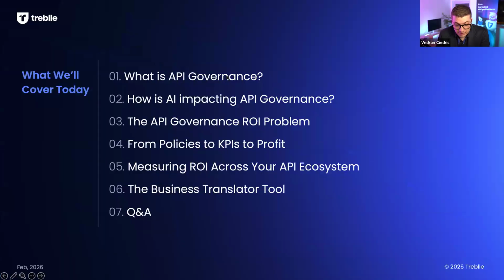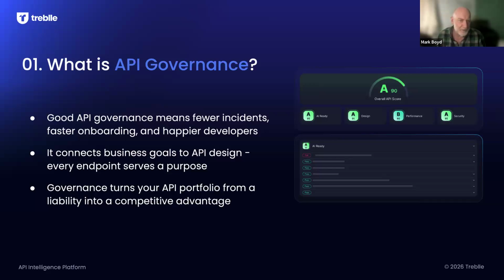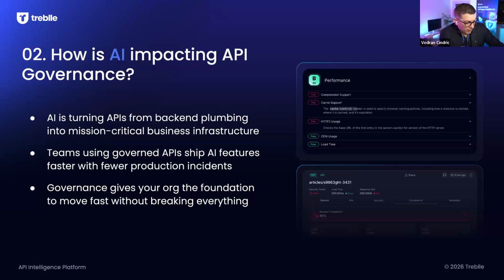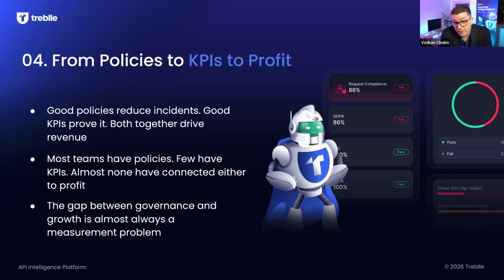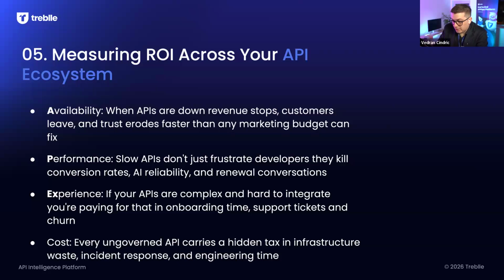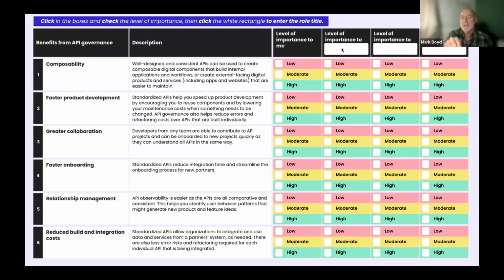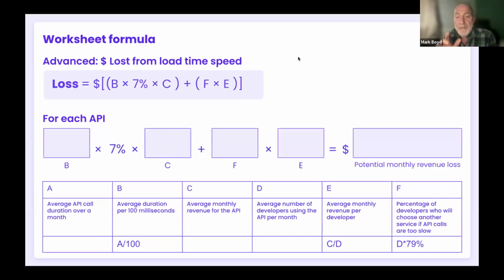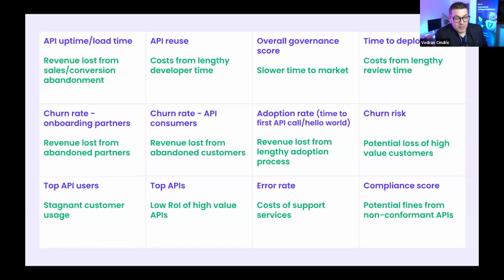Show Me the ROI: Turning API Governance into Profits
Most enterprises spend millions on API governance and get nothing in return. To turn the situation around, take a look at this webinar and learn how to turn governance into measurable profit, reduce risk, and accelerate innovation.

It's not another theory about why APIs matter; it's a proven roadmap that turns governance into tangible ROI. API governance is already creating revenue for your competitors - see how your company can benefit as well.

Vedran Cindrić and Harsha Chelle from Treblle, and Mark Boyd from Platformable led the webinar and discussed strategies to reach monetization-ready stage of API maturity.